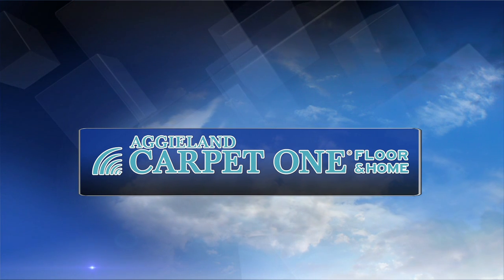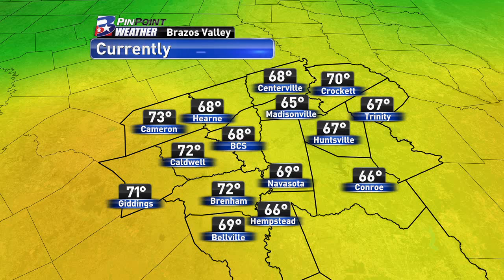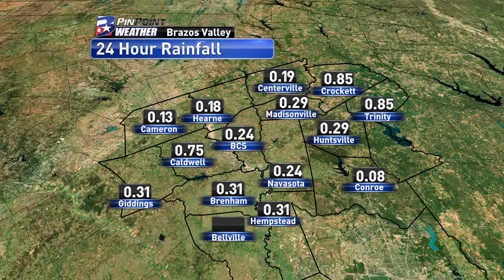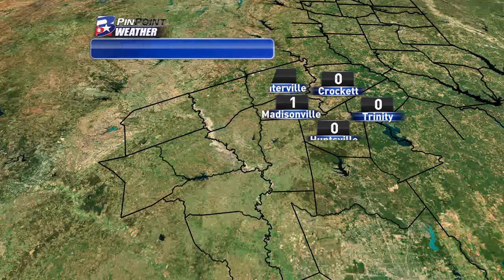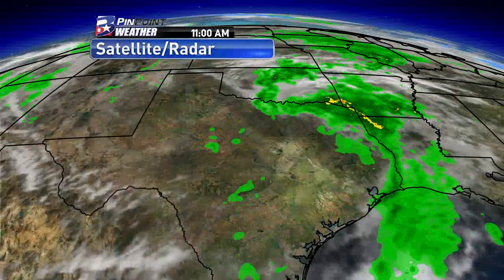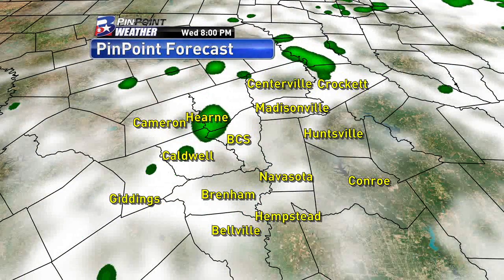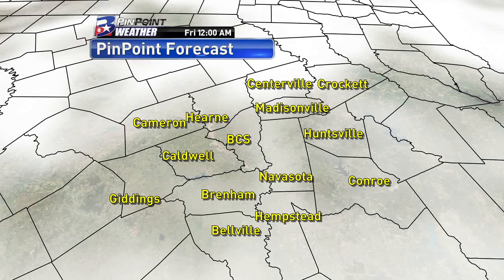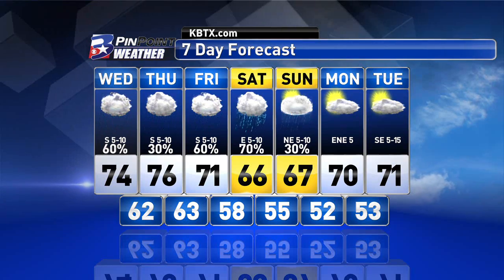Wednesday Midday PinPoint Weather Update: 3/18